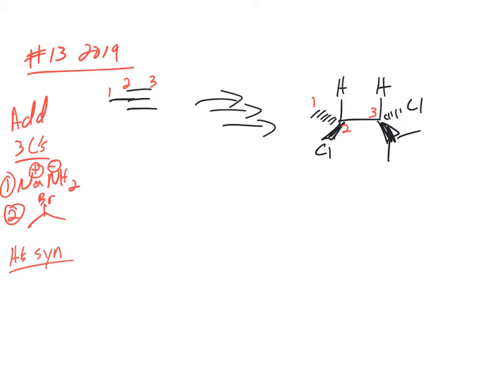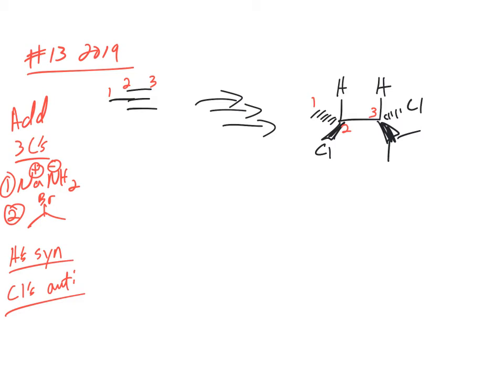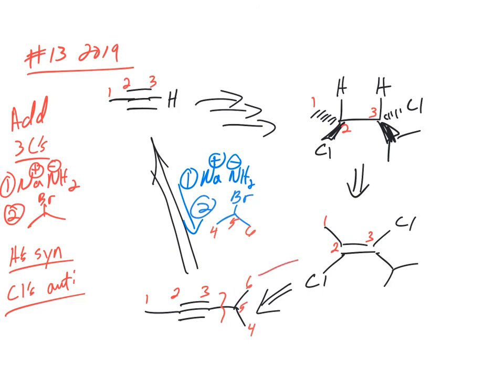Retrosynthesis Problem with Alkenes and Alkynes